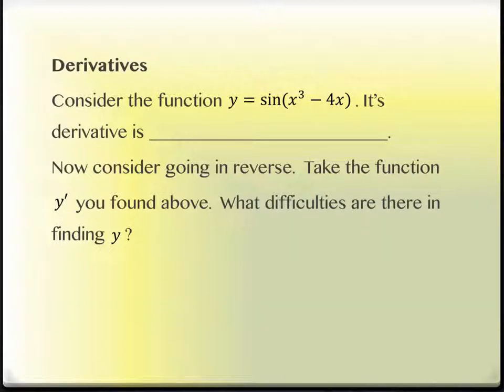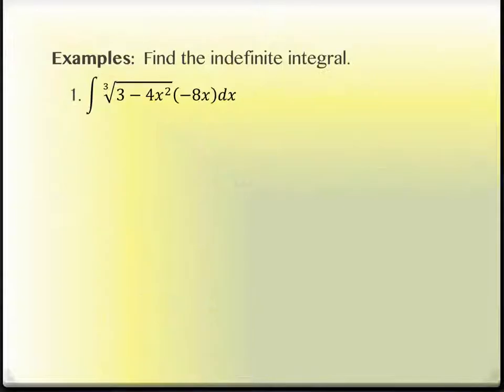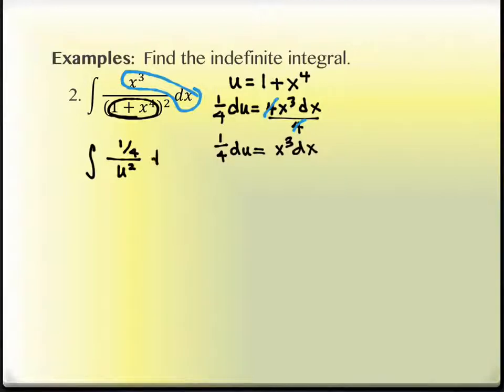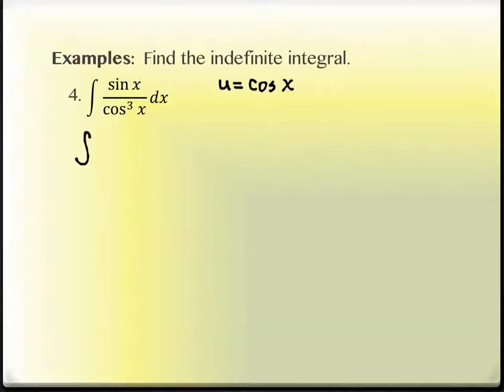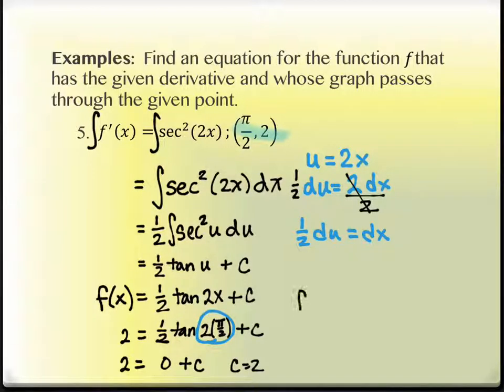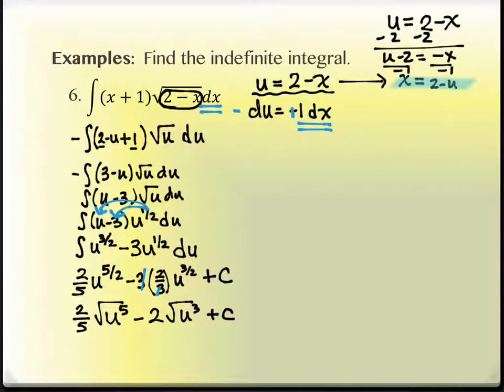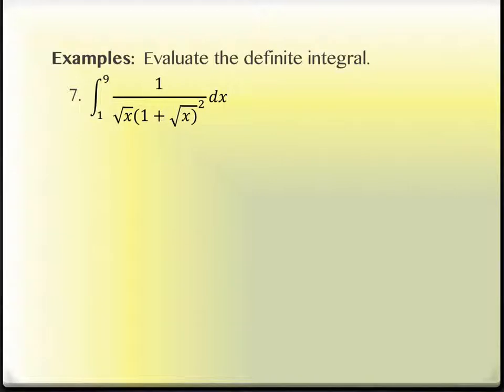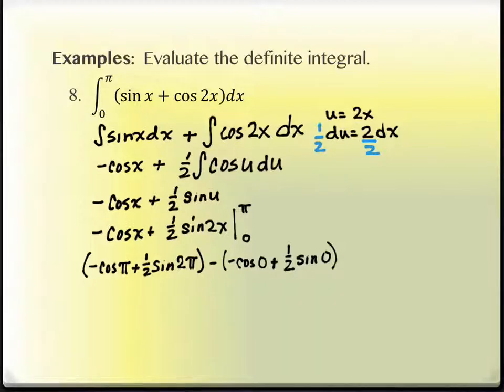4.5 Integration by Substitution